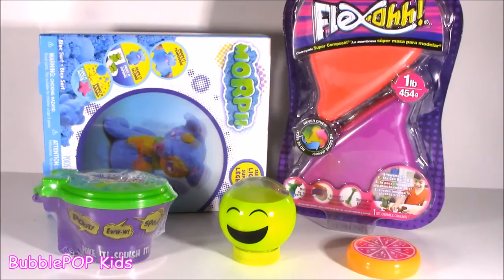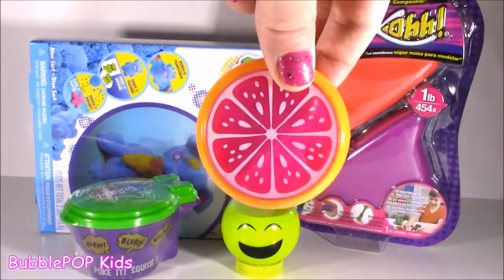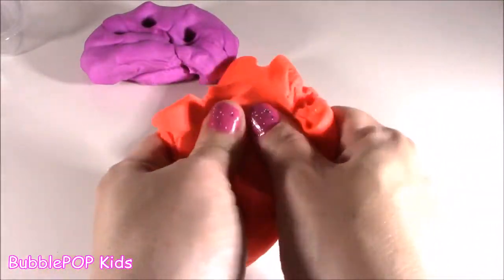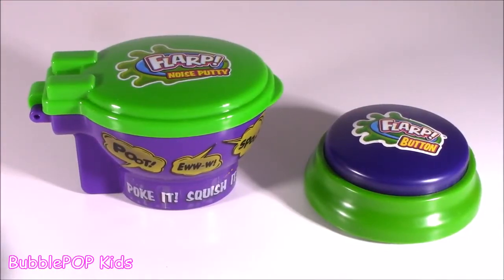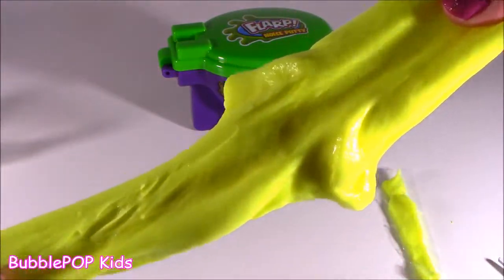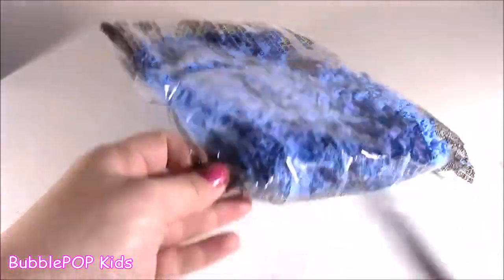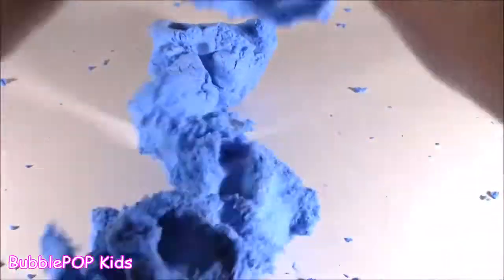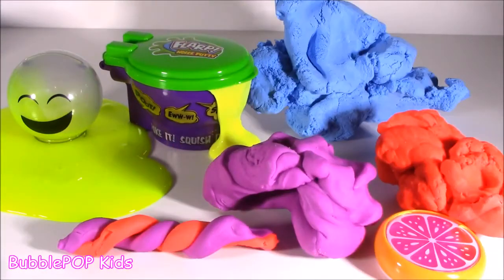Let's OPEN SQUISHY Stuff! EMOJI Slime! Morph! Toilet Putty! Gross Fart Button! Fruit Scented SLIME!